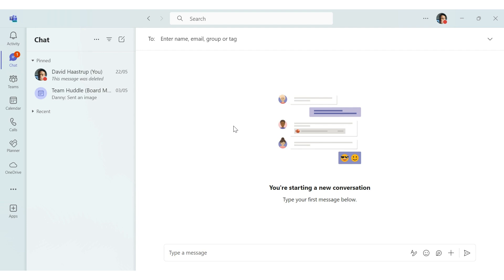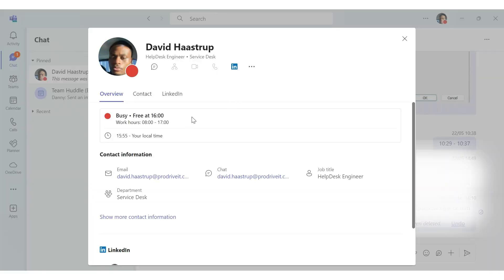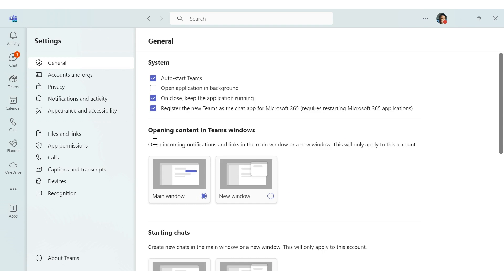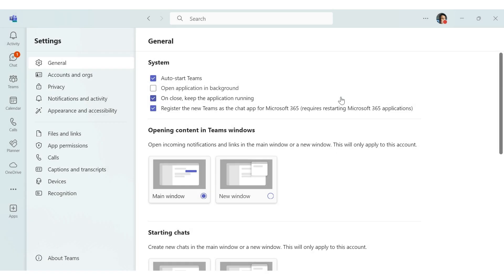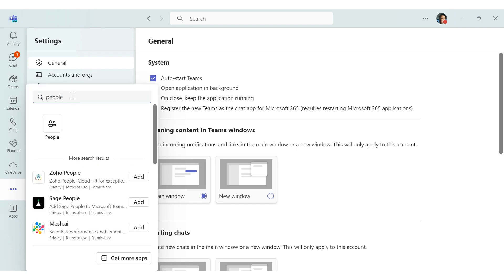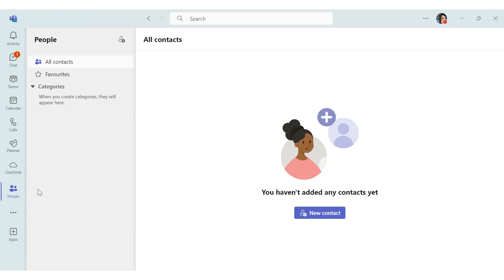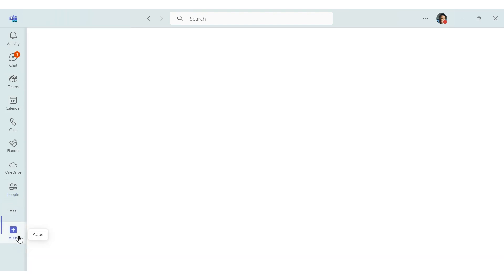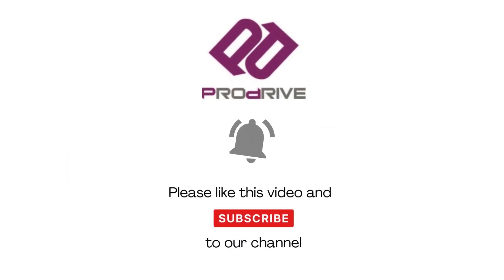Summary of changes in new Microsoft Teams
You're probably noticed a few changes in Microsoft Teams.  In fact whilst it may look familiar, its actually completely new.  We summarise the key changes in the user interface.